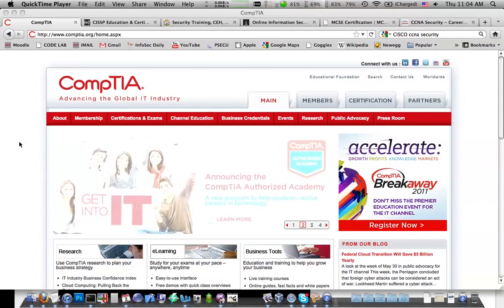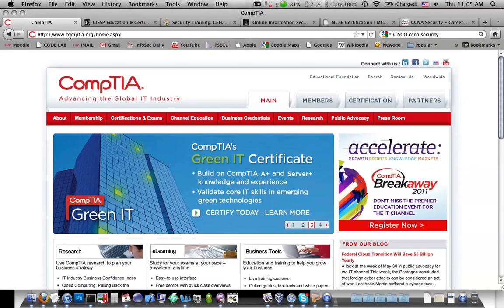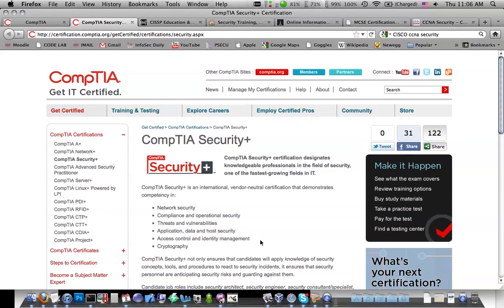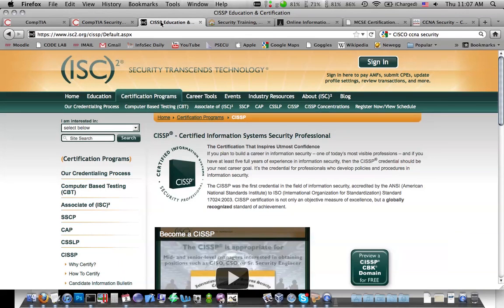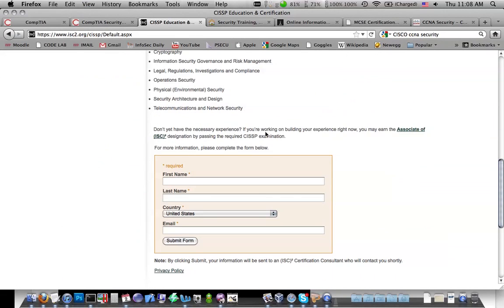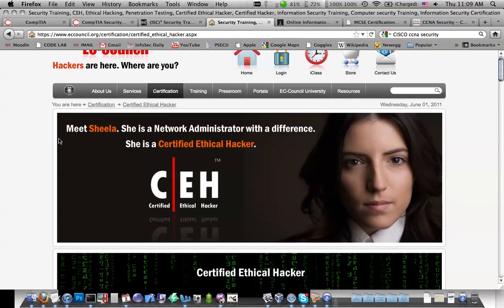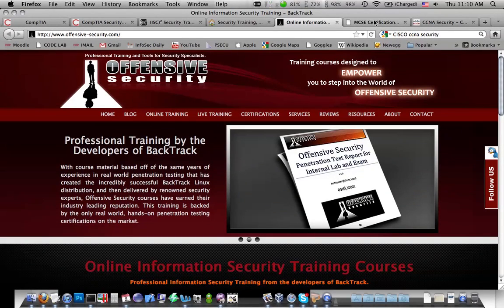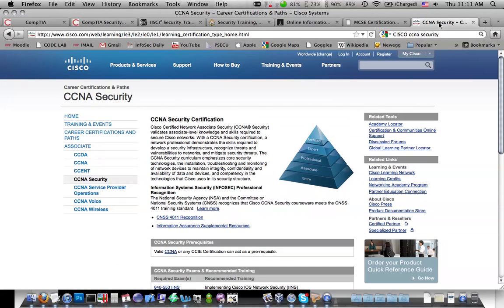Guide to Information Security Certifications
In this video I will talk about the Information Security Certifications out there and recomend what I feel is the best place to start and which ones you should work for as a college student getting ready to hit the job market.